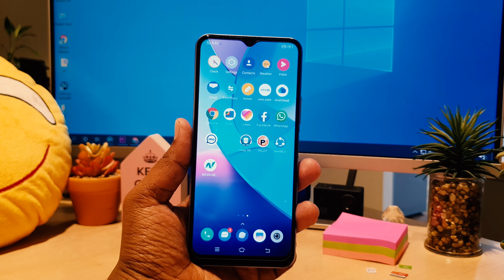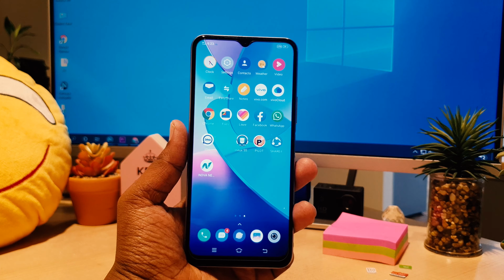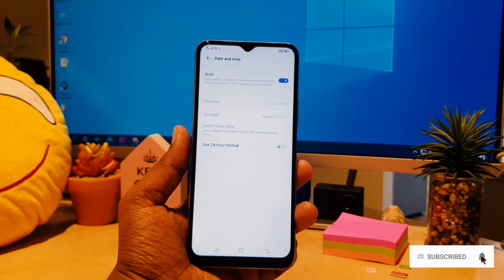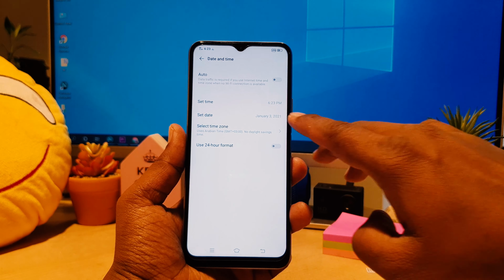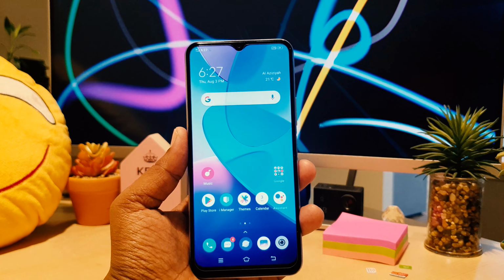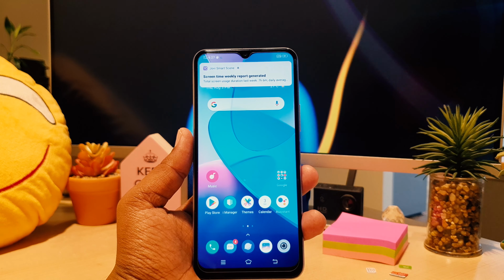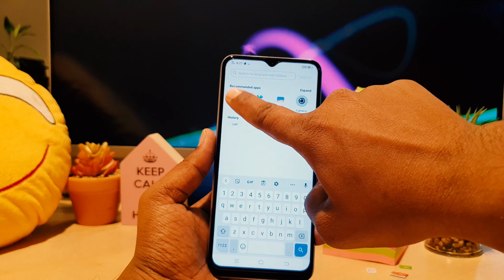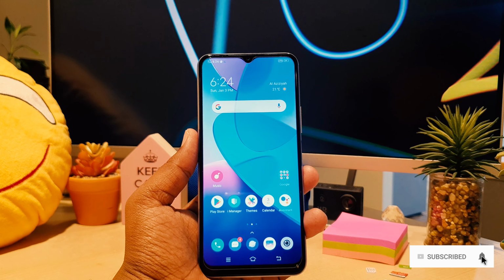How to Change Date & Time in Vivo Y20 - Time Zone Settings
Vivo Y20 smartphone was launched on 26th August 2020. The phone comes with a 6.51-inch touchscreen display with a resolution of 720x1600 pixels. It comes with 4GB of RAM. The Vivo Y20 runs Android 10 and is powered by a 5000mAh battery. The Vivo Y20 supports proprietary fast charging.

Check out Latest Vivo Smartphone on Amazon Store
On Amazon (PAID LINK)

As far as the cameras are concerned, the Vivo Y20 on the rear packs a 13-megapixel primary camera with an f/2.2 aperture; a second 2-megapixel camera with an f/2.4 aperture and a third 2-megapixel camera with an f/2.4 aperture. The rear camera setup has autofocus. It sports a 8-megapixel camera on the front for selfies, with an f/1.8 aperture.

The Vivo Y20 runs Funtouch OS 10.5 based on Android 10 and packs 64GB of inbuilt storage. The Vivo Y20 is a dual-SIM (GSM and GSM) smartphone that accepts Nano-SIM and Nano-SIM cards. The Vivo Y20 measures 164.41 x 76.00 x 8.41mm (height x width x thickness) and weighs 192.30 grams. It was launched in Obsidian Black and Dawn White colours.

Connectivity options on the Vivo Y20 include Wi-Fi, GPS, Bluetooth v5.00, USB OTG, Micro-USB, and FM radio. Sensors on the phone include accelerometer, ambient light sensor, compass/ magnetometer, gyroscope, proximity sensor, and fingerprint sensor.

How to set up date in Vivo Y20? How to change the time in Vivo Y20? How to select time zone in Vivo Y20? How to change time and date in Vivo Y20?